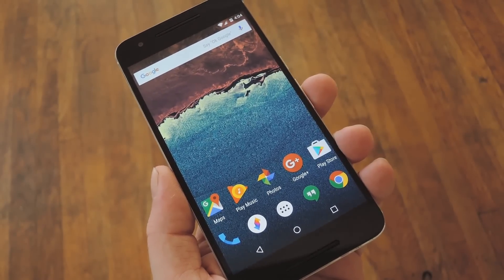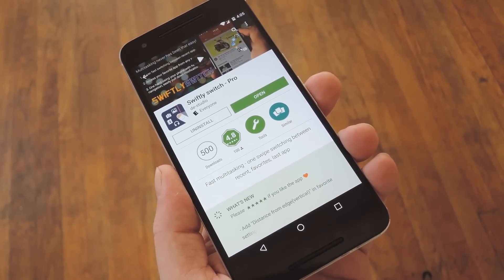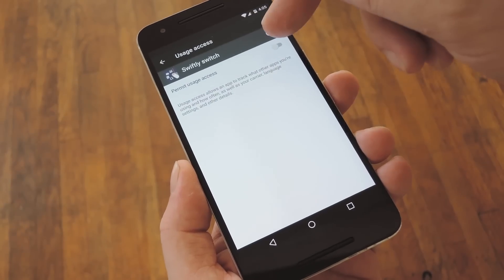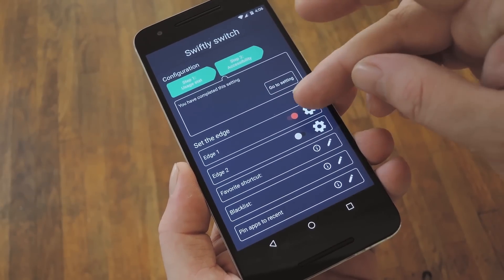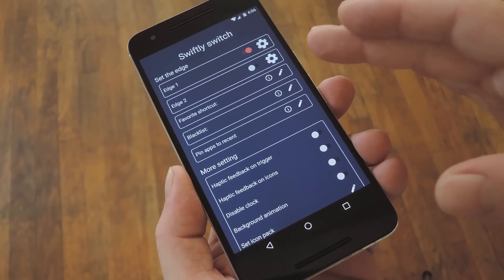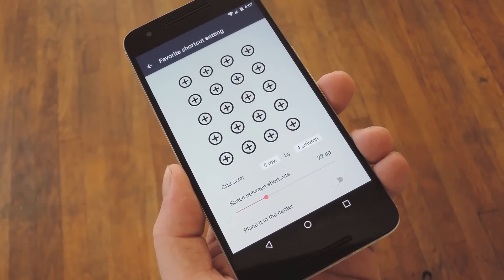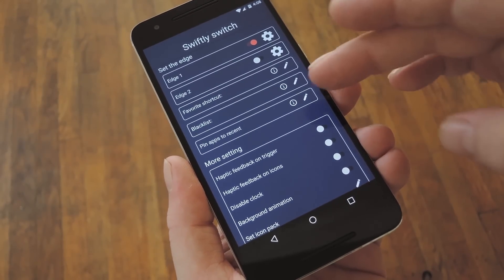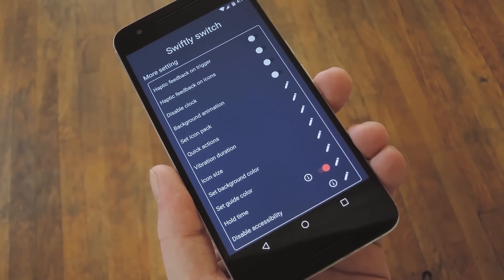Launch Apps & Multitask from the Edge of Your Screen [How-To]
How to Get Samsung's 'Edge Apps' Feature on Almost Android

In this video, I'll be showing you a brand new Android app called "Swiftly Switch" that lets you launch apps and multitask from the edge of your screen.

With this one installed, you'll have tons of customization options, including an arc-style multitasking shortcut, a quick app launcher, and even a Paranoid Android-style pie navigation control.